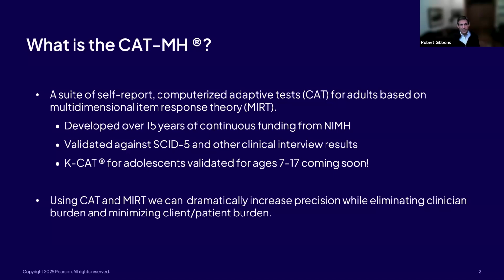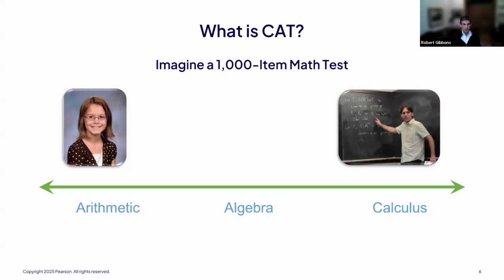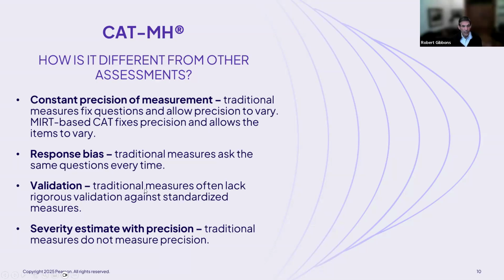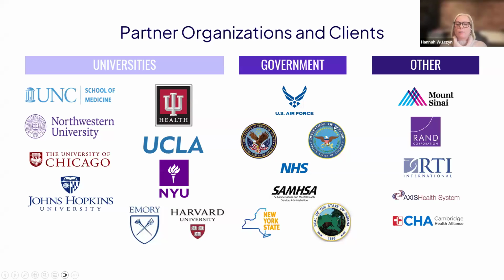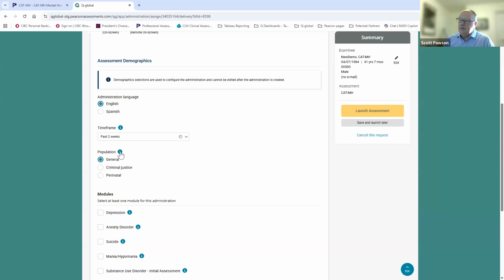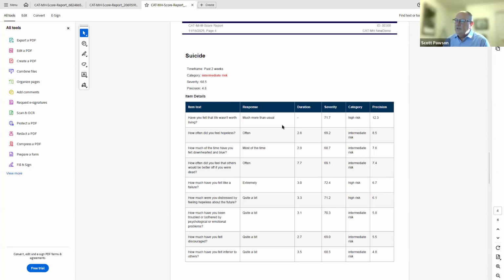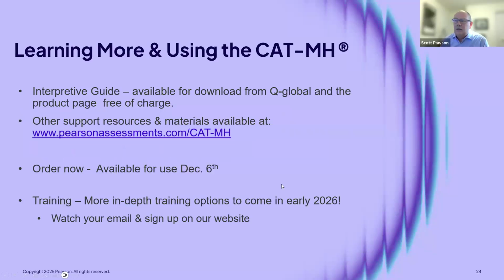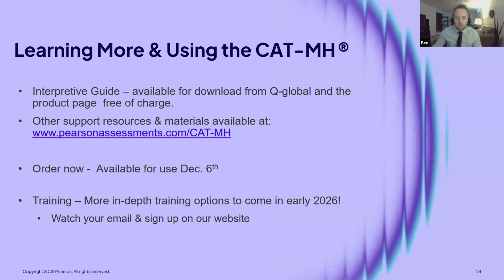CAT-MH® Mental Health Assessment Introductory Webinar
Learn about CAT-MH, the most efficient mental health assessment available through cutting-edge, adaptive technology.

By leveraging multidimensional item response theory (IRT) and computer adaptive testing (CAT), CAT-MH® provides precise and personalized mental health evaluations in a fraction of the time required by traditional methods. This innovation allows clinicians to efficiently gather comprehensive and precise mental health data, enhancing their ability to deliver timely and effective care.